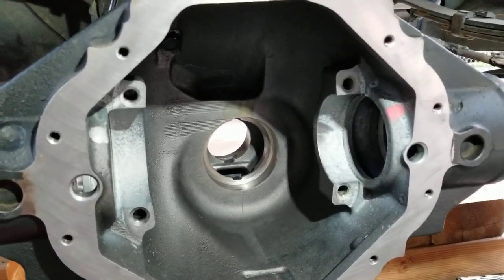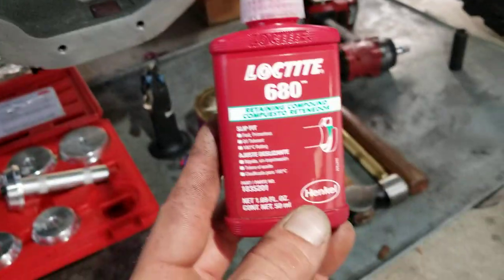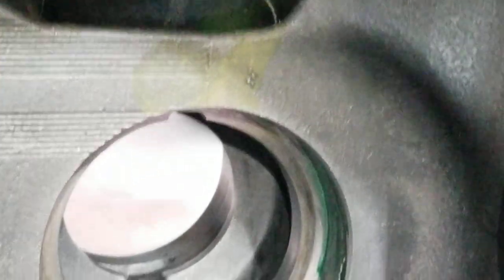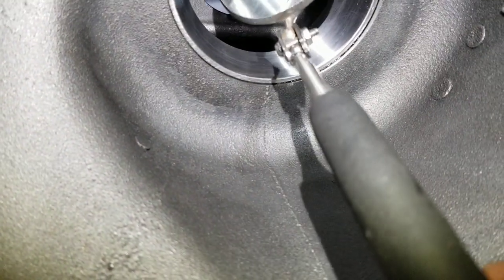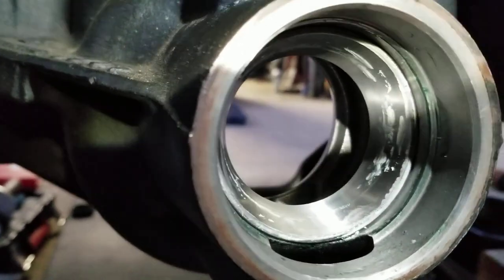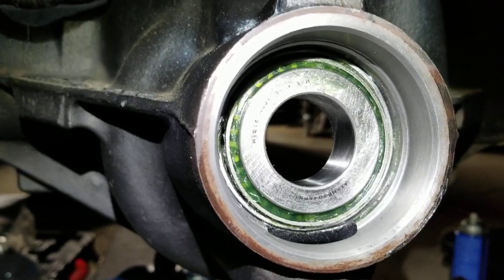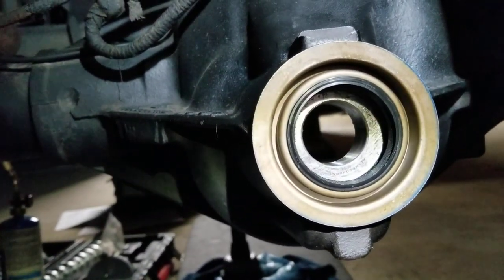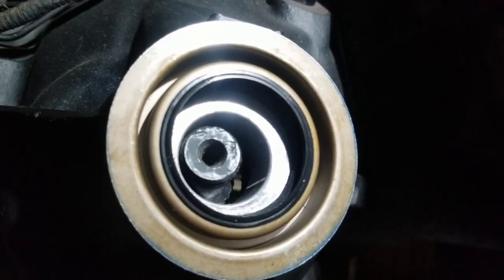Dodge Ram 1500 Pinion bearings and gear Install